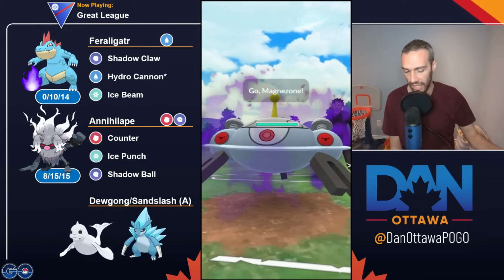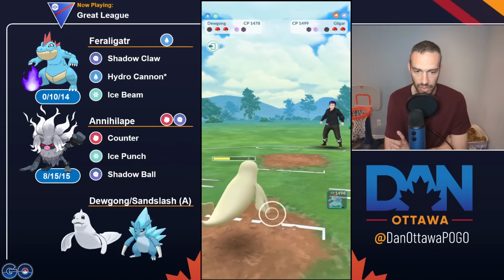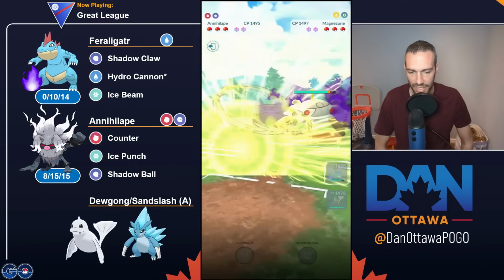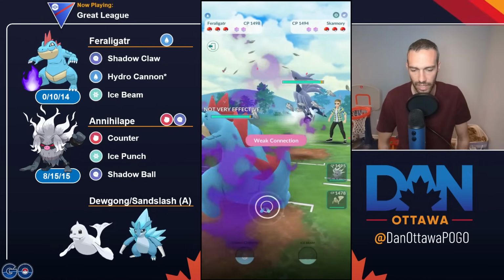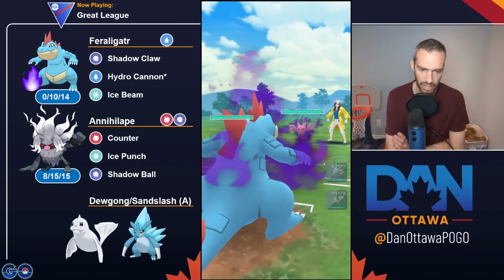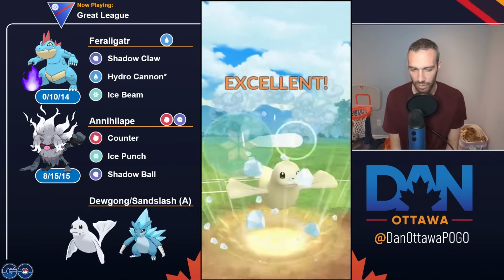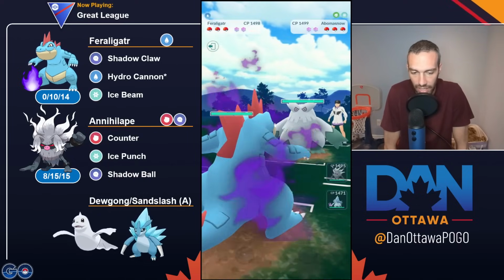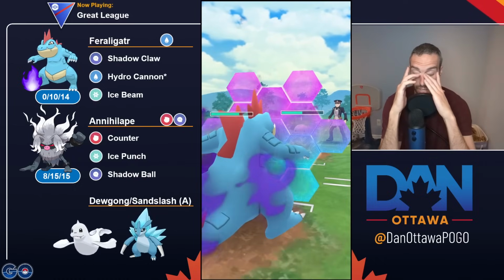Hunting GLIGAR but all I got was HARD COUNTERED | Pokemon GO Battle League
New series.  In this series I go over the history of pokemon including their meta relevance in GBL.  In the series I will go over important information like stats, moveset, and typings; what seasons the pokemon were relevant in and why; and how to team build with the pokemon.

Beyond the Hype.  I created this series as there is a lot of click bait and false impressions of pokemon and I want to give you a real in depth analysis of whether a pokemon is worth spending dust and candies on.

It is the last week of the season which means all three leagues - great league, ultra league, and master league are on.

The NAIC dropped the new move updates for the new season of pokemon go.